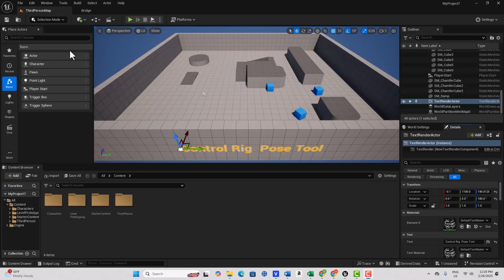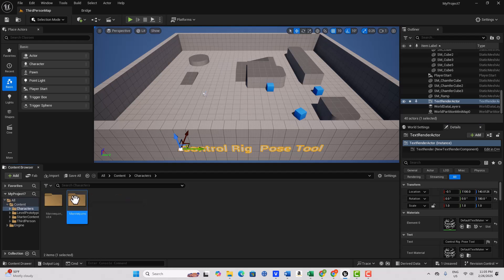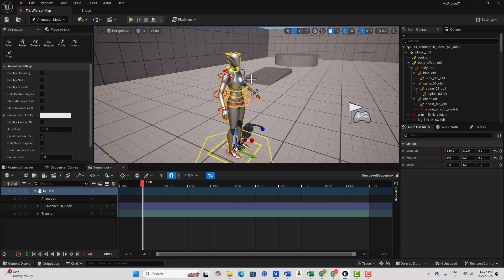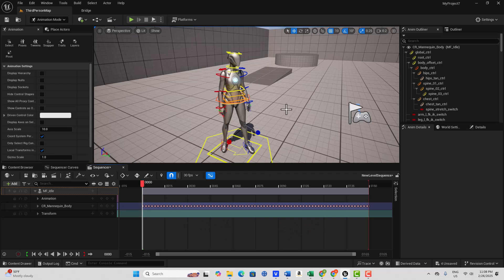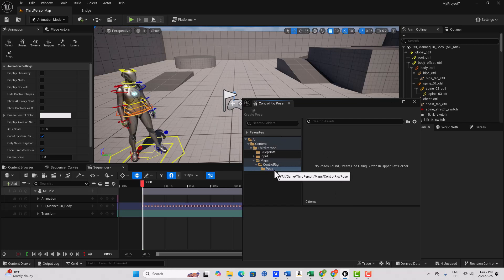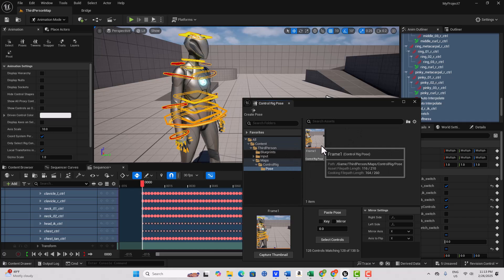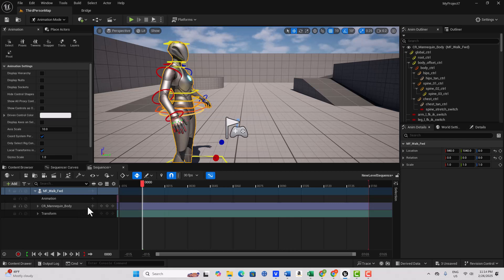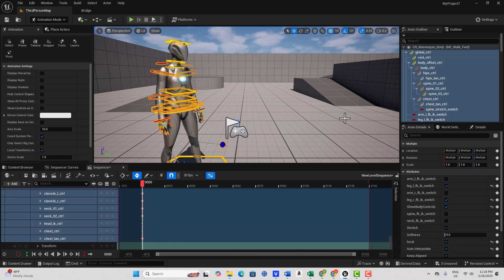Animate Smarter: The Control Rig Pose Tool in Unreal Engine 5.5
In this tutorial, we show how using poses can speed up animating or key frame animation.